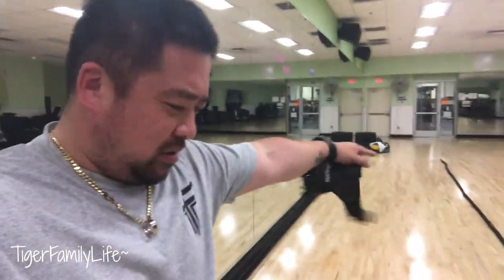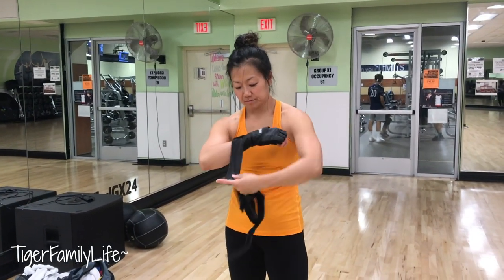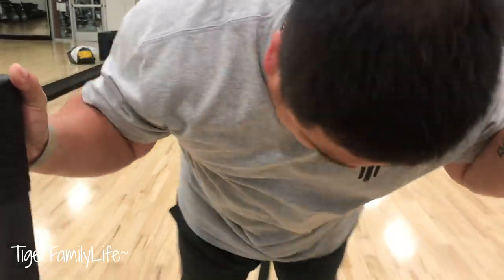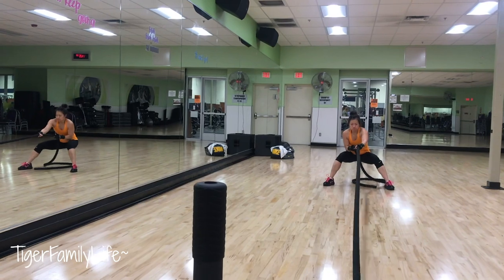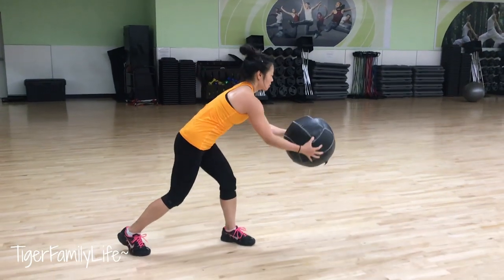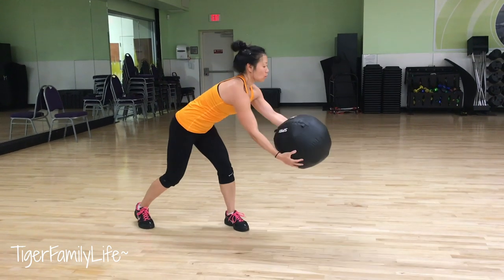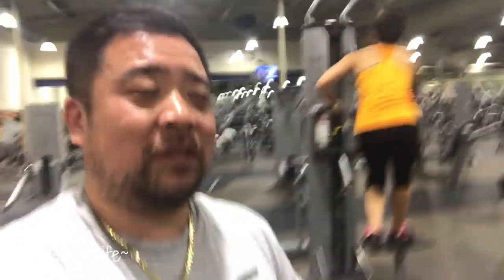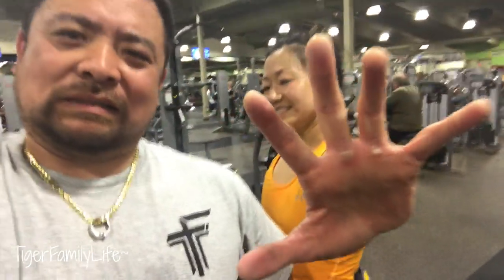HAVING FUN AT THE GYM WITH MAMA TIGER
Get in touch the old school way:
Tiger Family